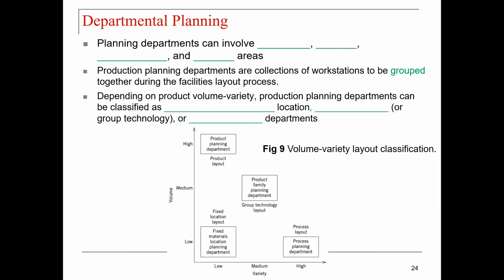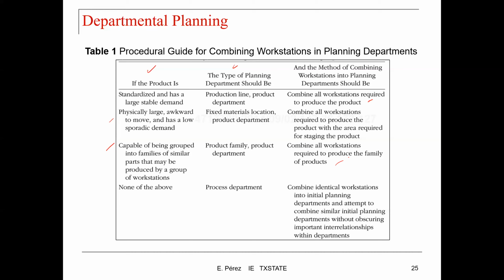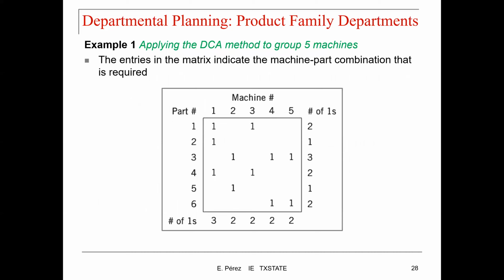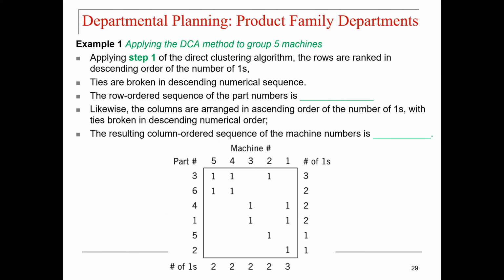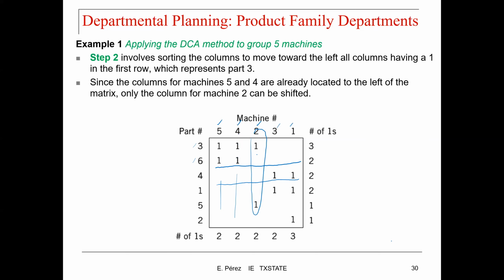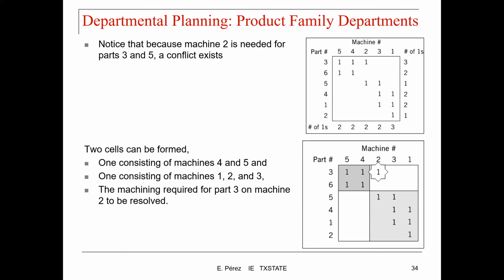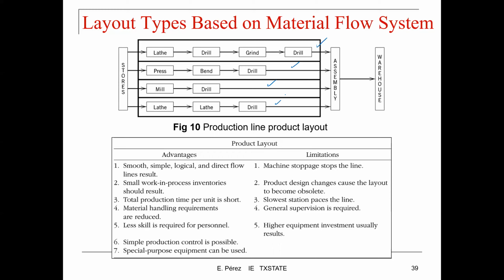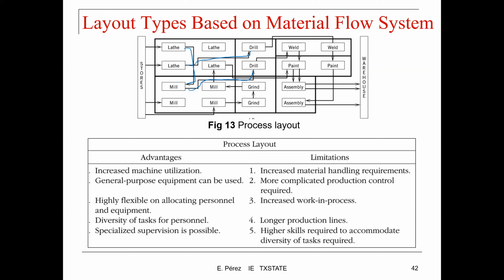L2P1B: IE4355_Facilities_Planning_Flow_Systems_Activity_Relationships